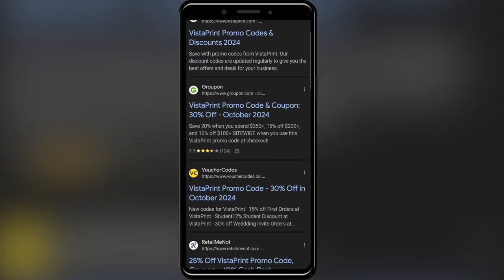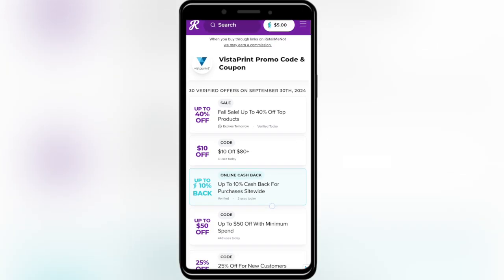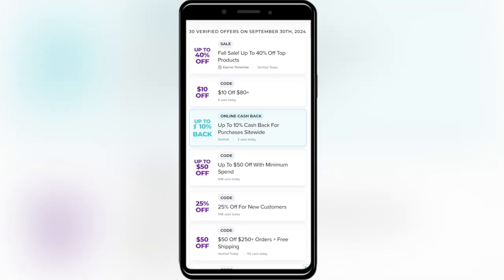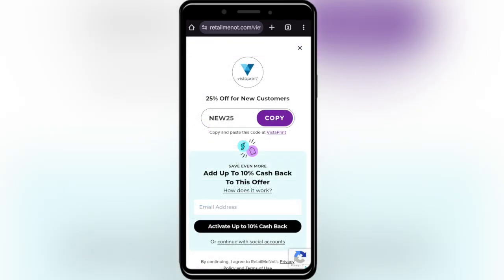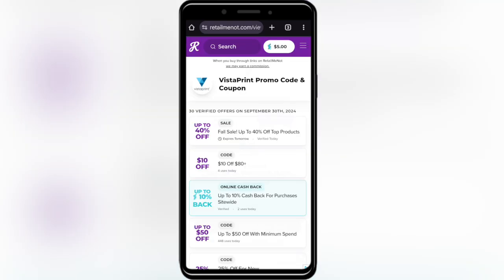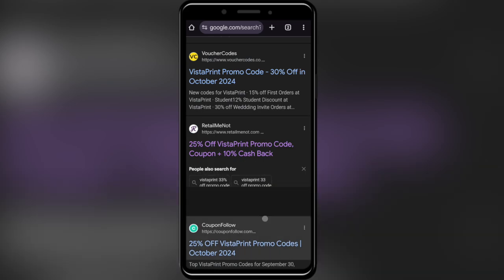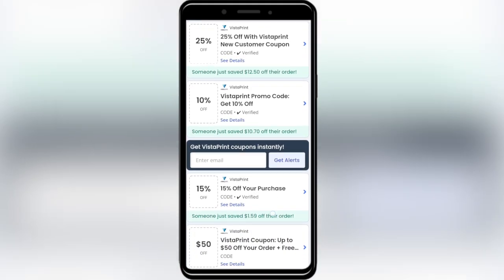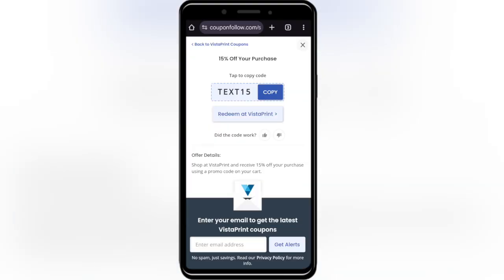HOW TO FIND BEST VISTAPRINT DISCOUNT CODE | VISTAPRINT PROMO CODE (2026)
In this video, I am going to show you how to find the best Vistaprint discount code for 2026. I will go through some great ways to save on business cards, marketing materials, and custom printing services using Vistaprint promo codes. If you want to create professional prints at a lower cost, then this video is for you.

0:00 INTRO
0:05 TUTORIAL